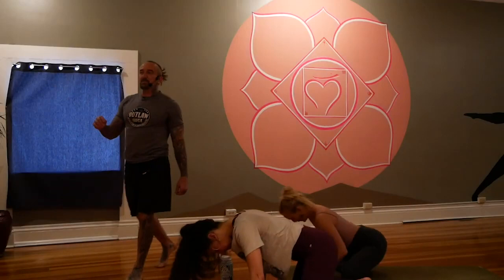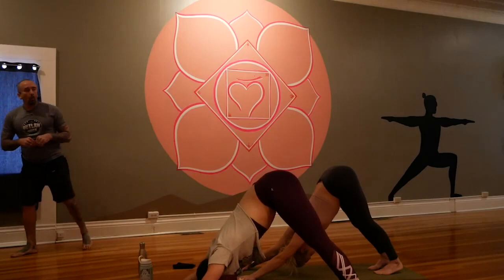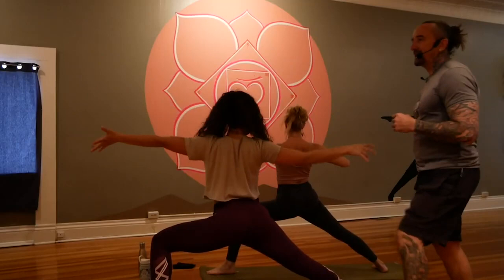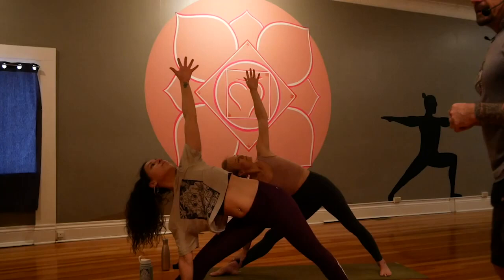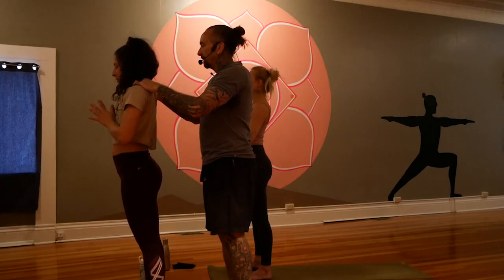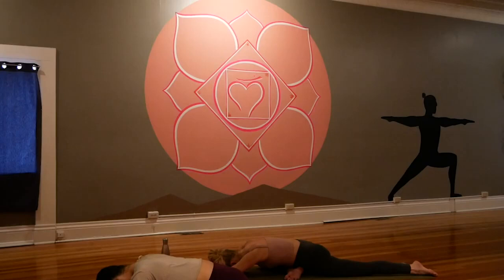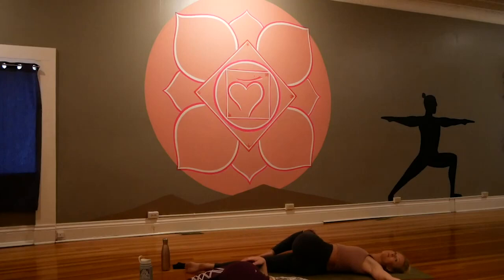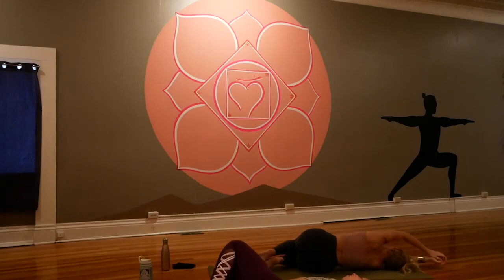Yoga for Uncertainty - Power Yoga Flow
Yoga for times of uncertainty - join Outlaw Yoga Creator, Justin Kaliszewski for a 60 minute LIVE music power class. Expect to flow to the music, test your stamina, and surrender greatly.

🕉Check out the entire online encyclopedia of Outlaw Yoga videos

🤘Outlaw Yoga is a revolutionary power yoga community. It's everything you need and want in a yoga practice and nothing you don't.

It helps grow our reach and expand consciousness everywhere!

Sign-up for our newsletter to receive regular articles, updates and tips on personal & spiritual growth